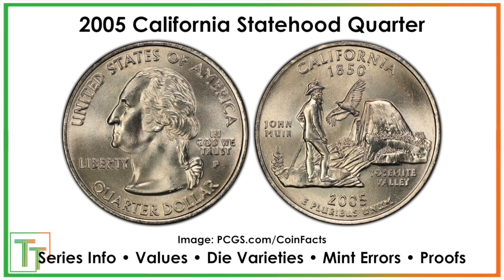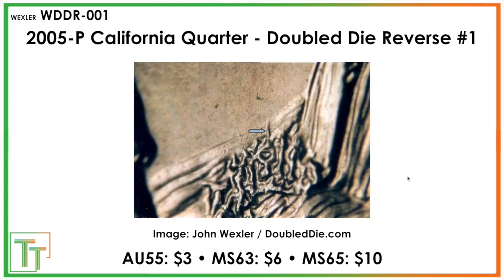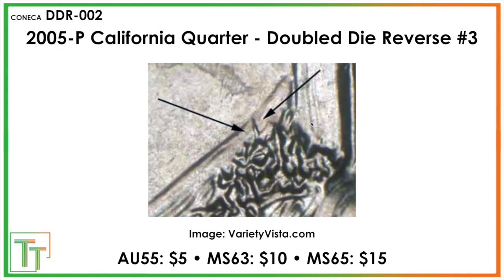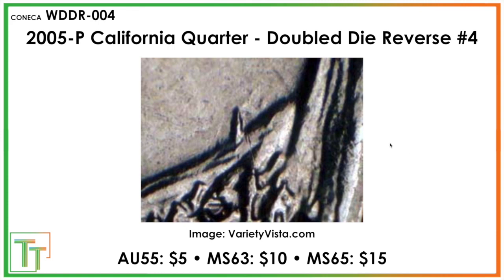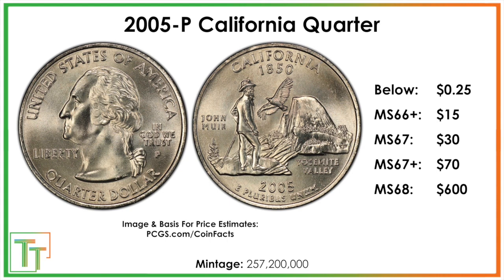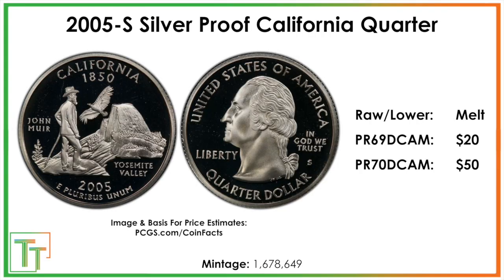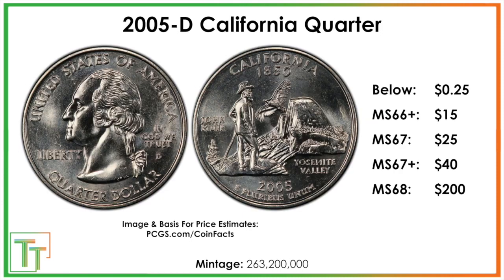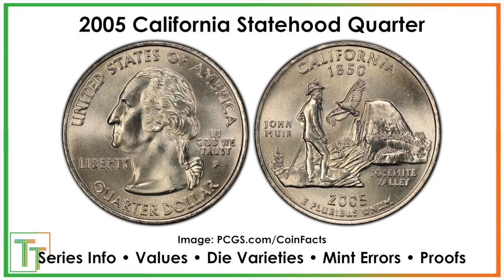2005 California Quarter Worth Money - How Much Is It Worth and Why, Errors, Varieties, and History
^^^ Link For Free $10 To Spend On Coins On WhatNot (I Get $10 Too!!) ^^^

This video is all about the 2005 California Quarter. Today we are going to be learning the ins and outs of this coin, including its history and the context in which the coin was minted in, its appeal to collectors, and the various values it may have depending on its condition. We are also going to be covering the 2005 California Quarter mint errors and varieties - if there is not a section for one of them, that means that there are none known. Hopefully this is a good introduction to this awesome coin, and best of luck finding all of the valuable errors, varieties, and highly-graded coins in addition to learning the sweet history behind it. Always keep an eye out for good coins, whether they are worth tons of money and rare, or just have great eye appeal and a story to them! This video is made as part of a greater educational series on every date, denomination, and mint mark in U.S. coinage.